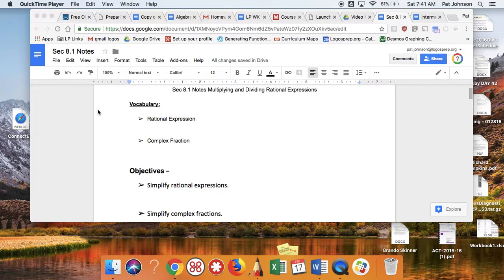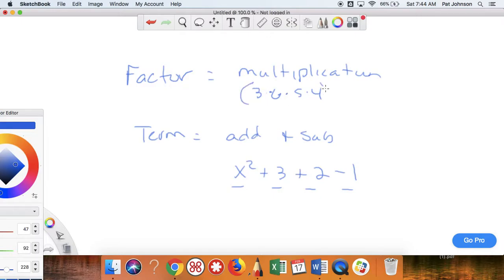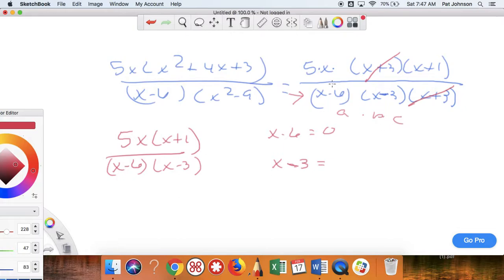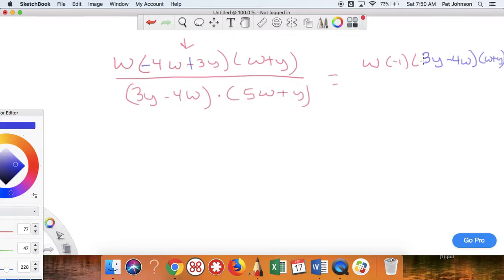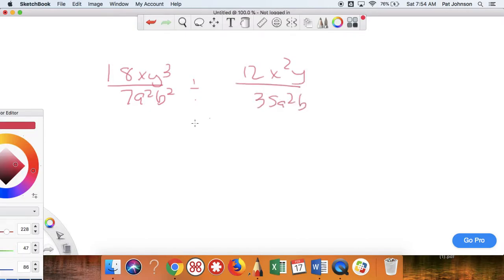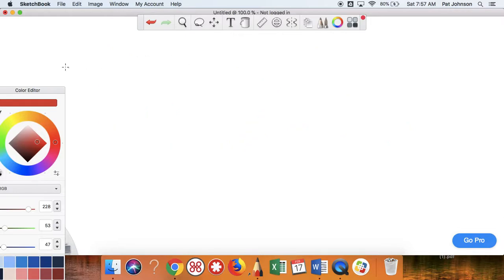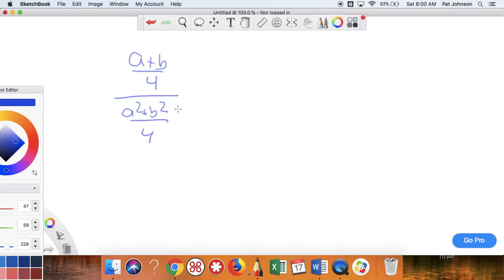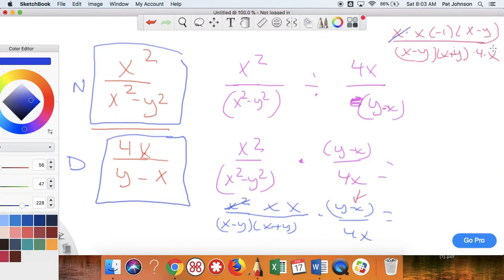Video 8 1